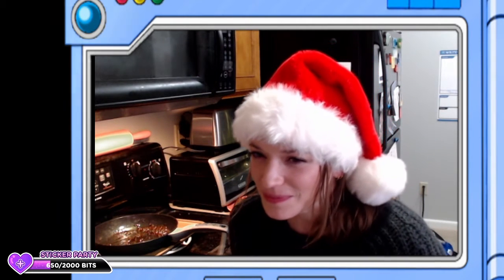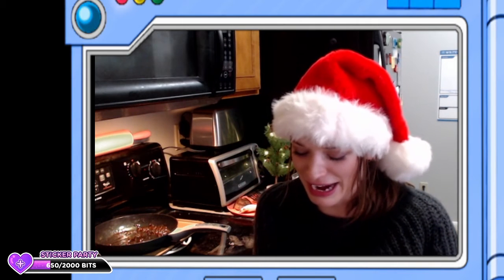You've heard of 3 minute mashed potatoes? I made 3 hour mashed potatoes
I may have not made this meal in the estimated amount of time according to Hello Fresh, but I still ate!